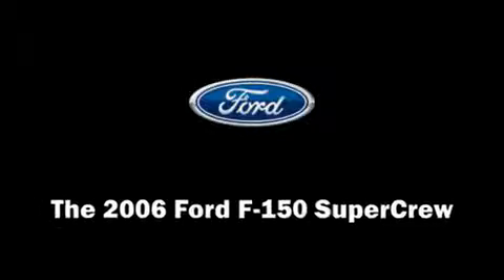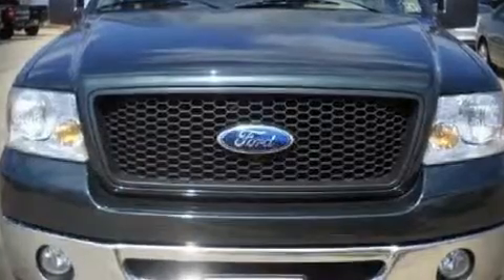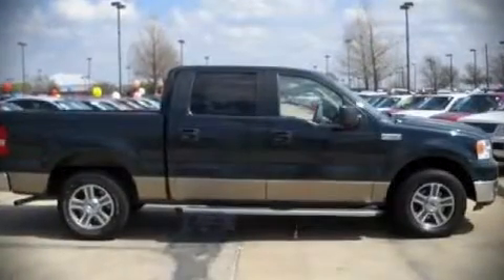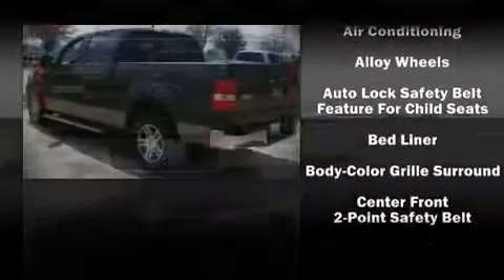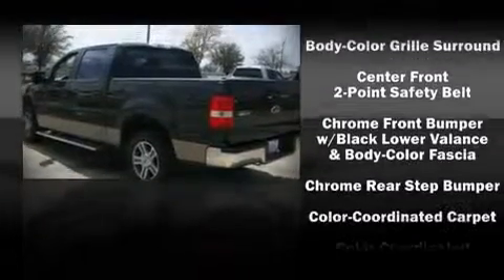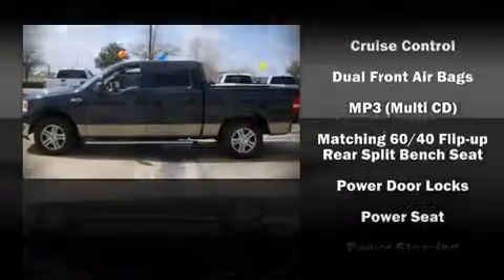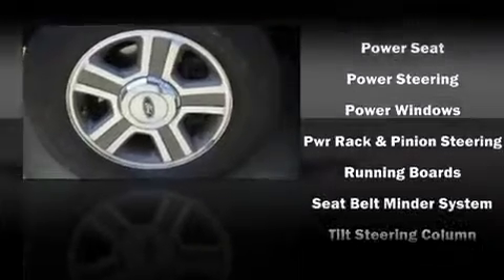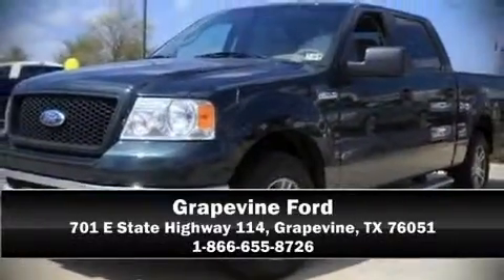2006 Ford F150 Supercrew 5 1/2 in Grapevine, TX 76051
Grapevine Ford
701 E State Highway 114

The 2006 Ford F-150 SuperCrew. This 4 door vehicle just recently passed the 50,000 mile mark It features an automatic transmission, rear-wheel drive, and a powerful 8 cylinder engine. Ford ensures the safety and security of its passengers with equipment such as: Dual front impact airbags, ignition disabling, and 4 wheel disc brakes with ABS. It also arrives with a Carfax history report, providing you peace of mind with detailed information. We'd love to show you this vehicle in person.